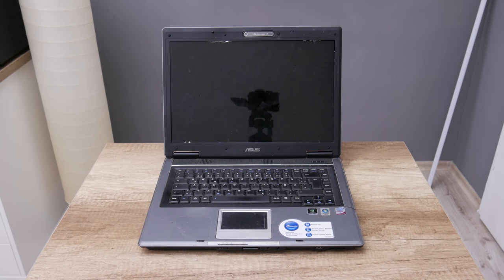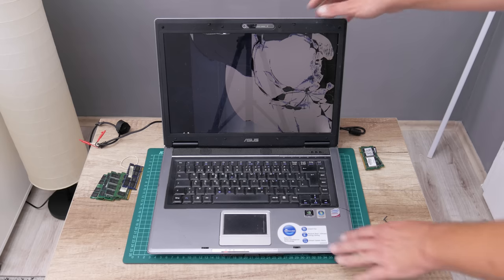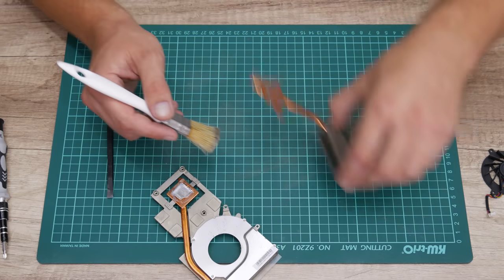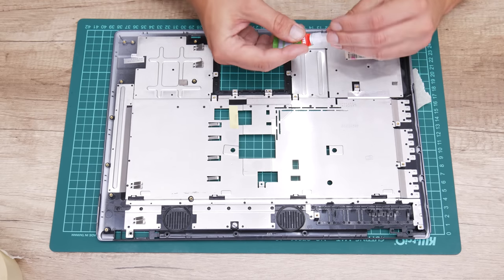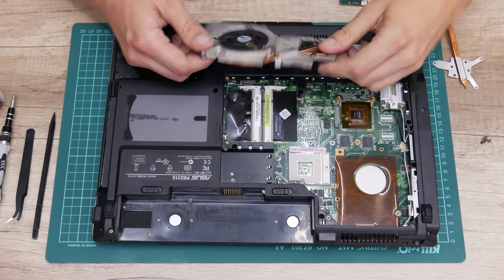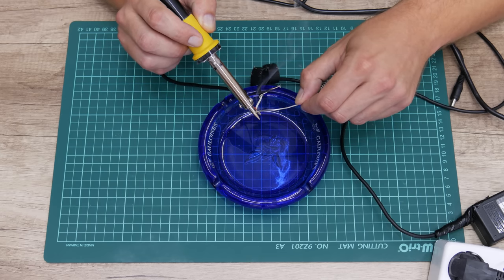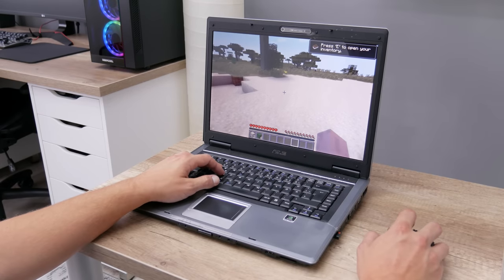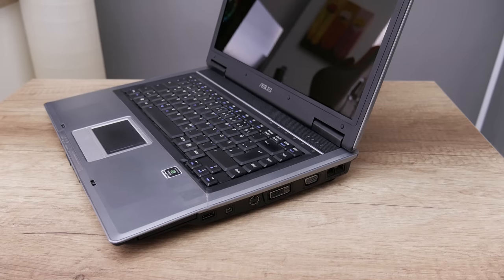Almost Trash - Old ASUS Laptop Restoration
Hi everyone, thank you for 24:25 of your time. In this video I restore ASUS PRO31S that I pickup right before be dropped in a trash. It's not some powerful laptop but one saved and one less to the e-waste basket. Now it is fully functional and good for average user daily basic tasks.